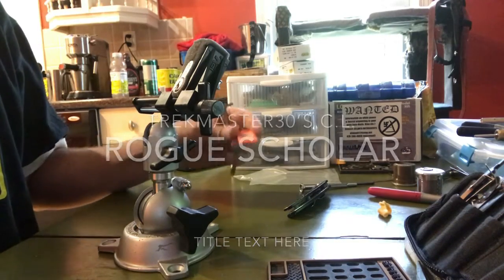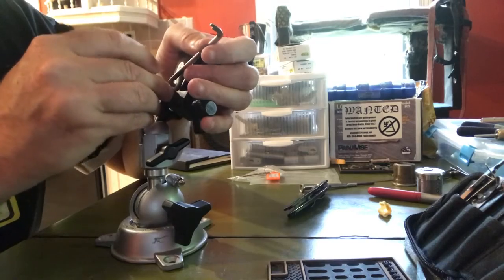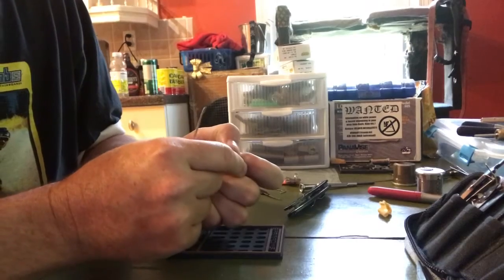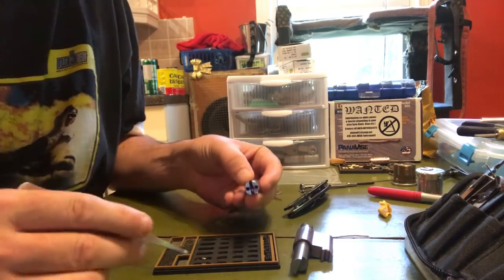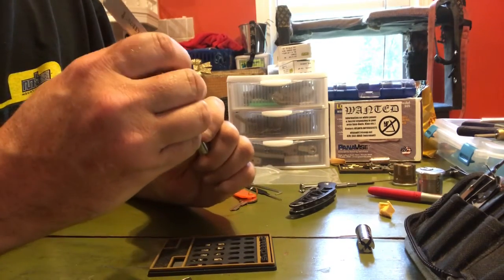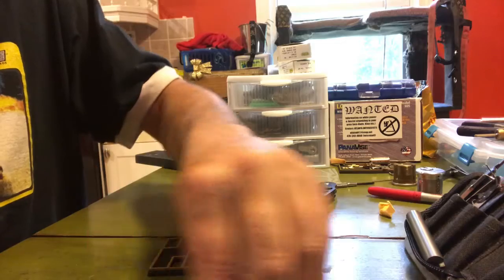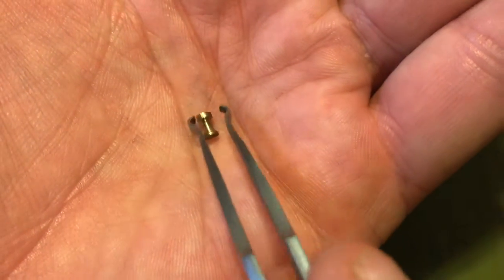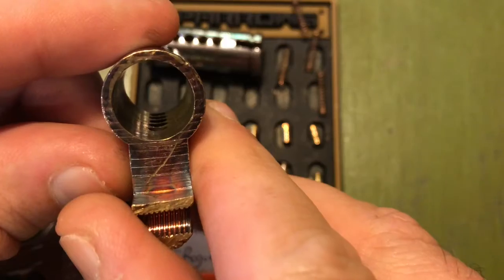Rogue Scholar by TREKMASTER30 Challenge Lock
Point of turnover 1:39
Key 2:10
Gutting 2:35
Pin Closeup 6:58